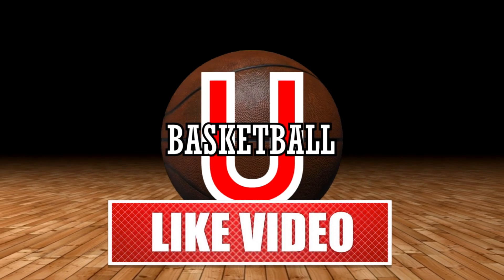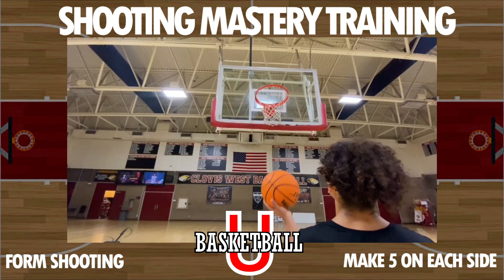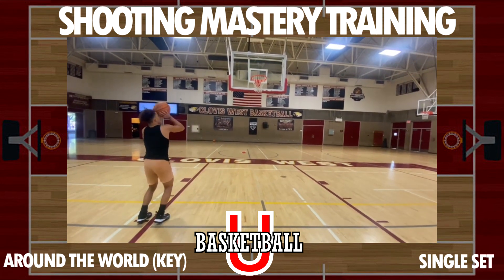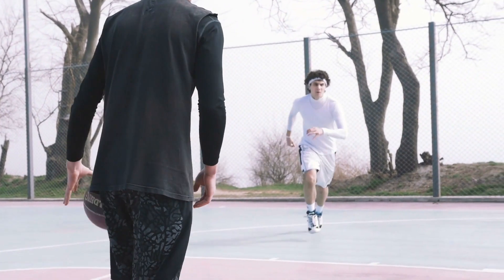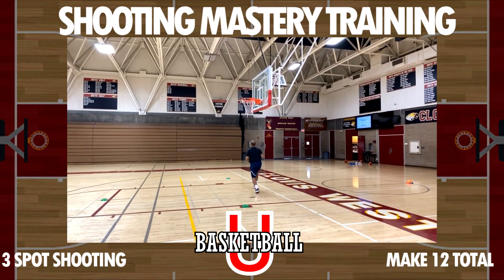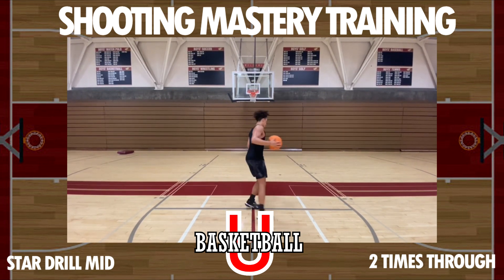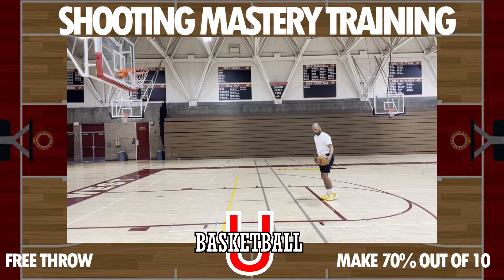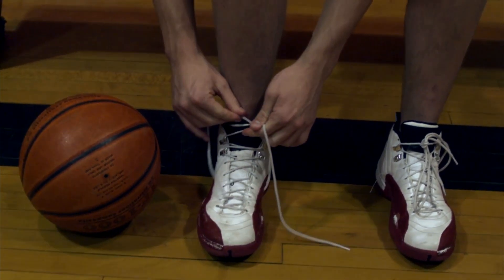DRILLS TO HELP YOU SCORE ON ALL 3 LEVELS! (Basketball Daily Trainer #263)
0:13 - FOOTWORK JUMPSHOTS / 5 MAKES IN EACH MOVE
0:56 - FORM SHOOTING / MAKE 5 ON EACH SIDE
1:21 - MID RANGE BANK / MAKE 5 ON EACH LEVEL
1:47 - INSIDE PLANT / MAKE 5 ON EACH SIDE
2:03 - AROUND THE WORLD (KEY) / SINGLE SET
2:55 - FREE THROW / MAKE 5
4:16 - 3 LEVEL SHOOTING / MAKE ALL 3 SEQUENCES 3 TIMES
4:41 - 3 SPOT SHOOTING / MAKE 12 TOTAL
5:18 - STAR DRILL MID / 2 TIMES THROUGH
5:44 - OFF DRIBBLE 3 / MAKE 3 ON EACH SIDE
6:27 - AROUND THE WORLD (3PT) / SINGLE SET
7:03 - BASELINE TO BASELINE | WING TO WING / MAKE 8 SHOTS ON BOTH SPOTS EACH
7:48 - FREE THROW / MAKE 70% OUT OF 10 SHOTS

The Daily Basketball Trainer is here to master your dribbling, ball handling, shooting, and have better coordination in a series of day to day workouts to help you train to be better player whether it’s 1v1 on a team or for your own skills.

On this edition of The Daily Trainer Workout, aau season and summer basketball is in session and it's time to see some improvement and enhancing skills.